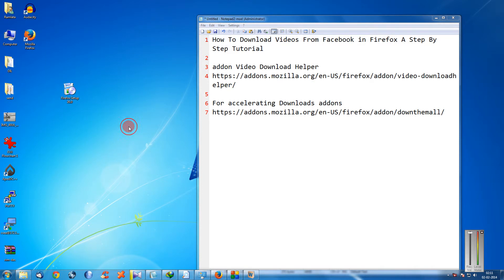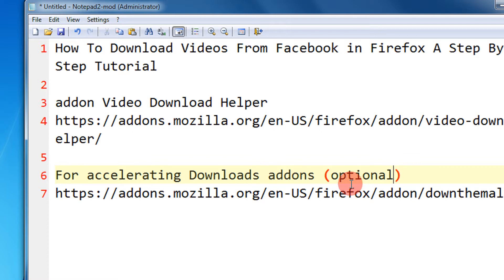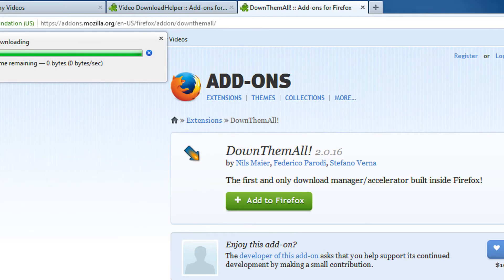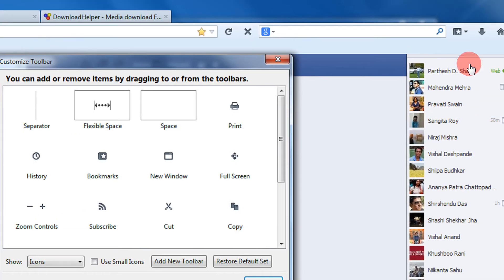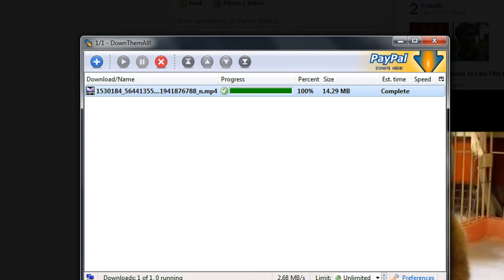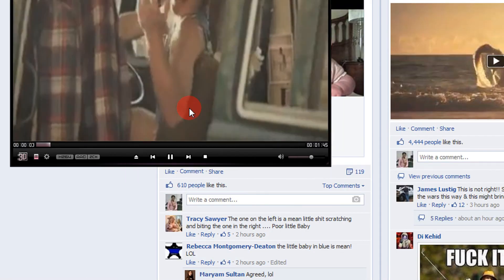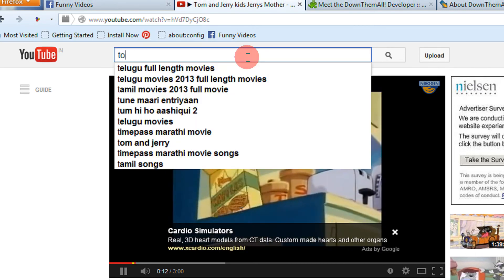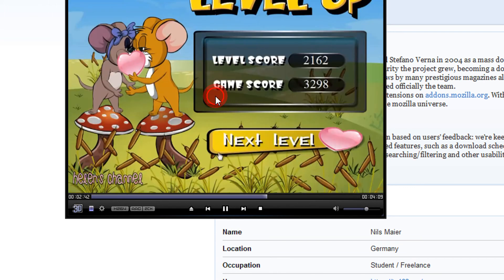How To Download Videos From Facebook in Firefox A Step By Step Tutorial